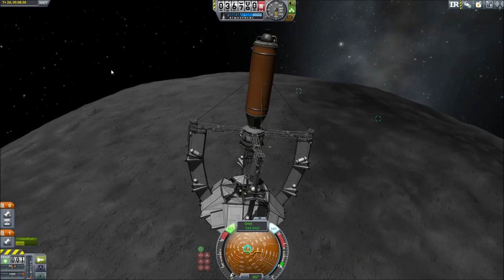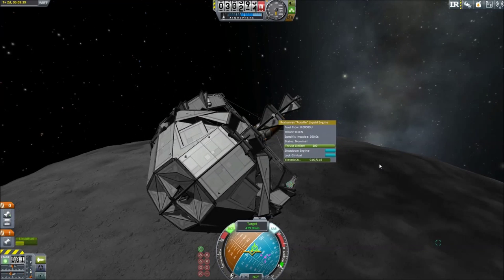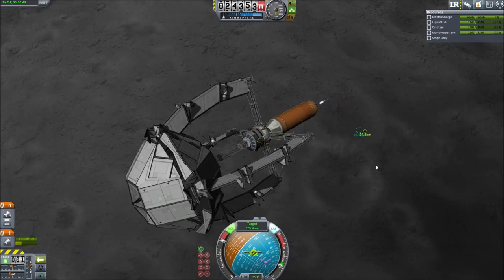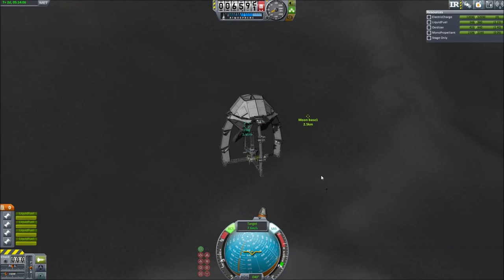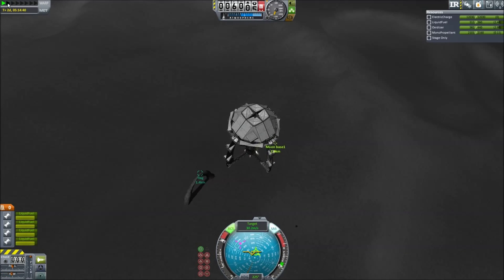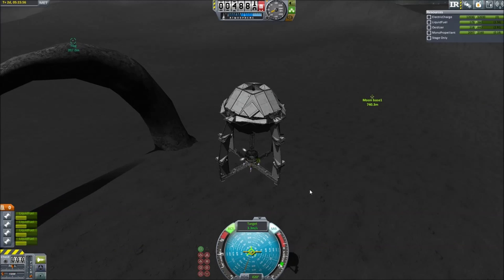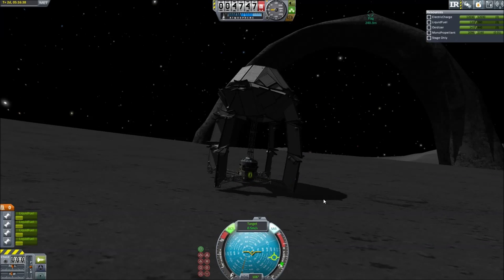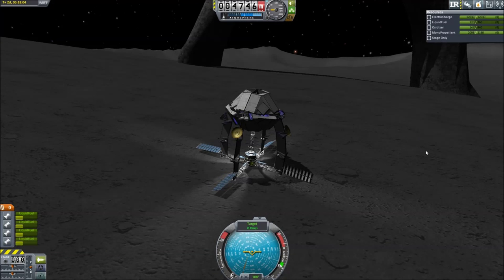Let's Play Kerbal Space Program - Career Day48 - Moon Beacon - Ep62 - NOELonPC